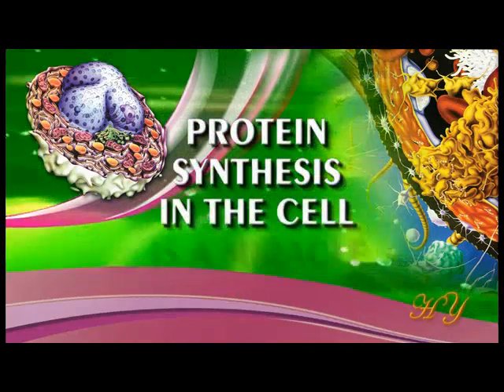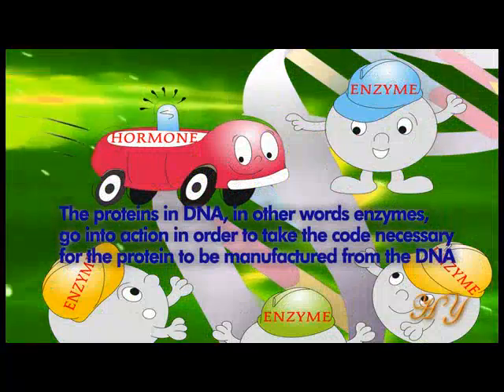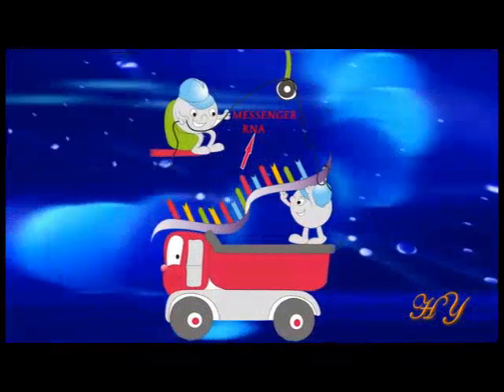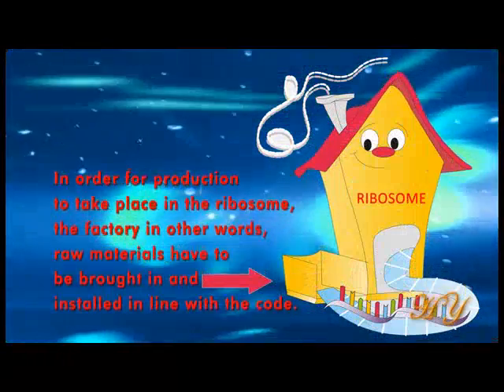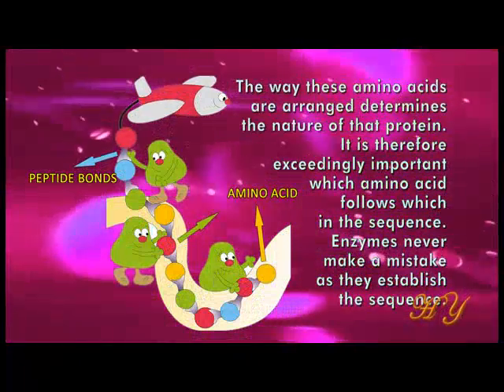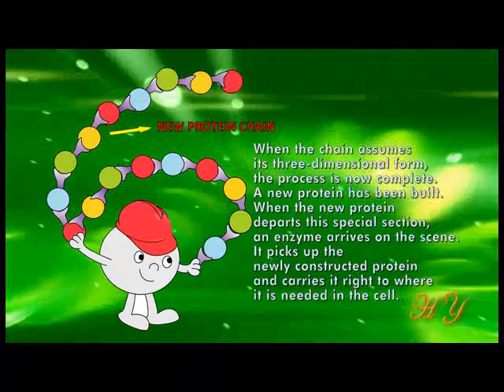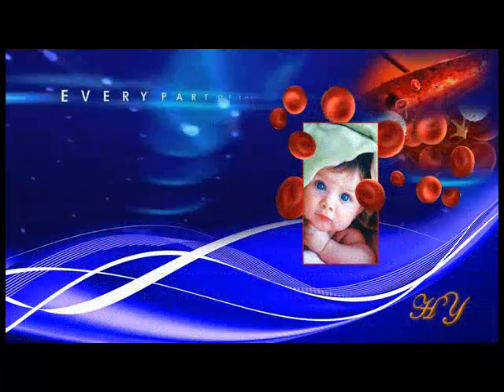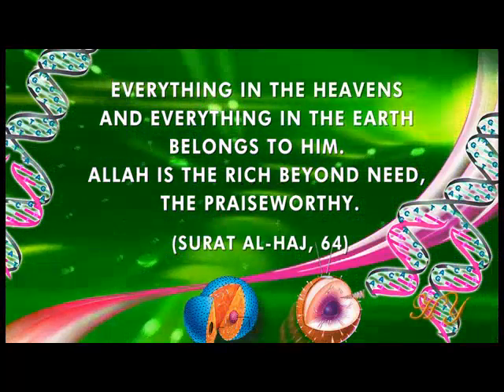Protein synthesis in the cell is a miracle.